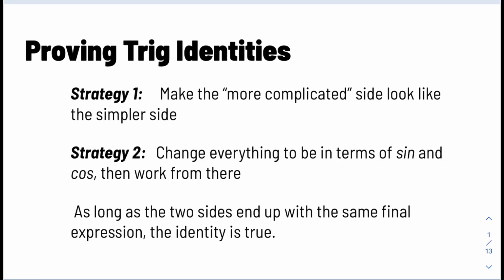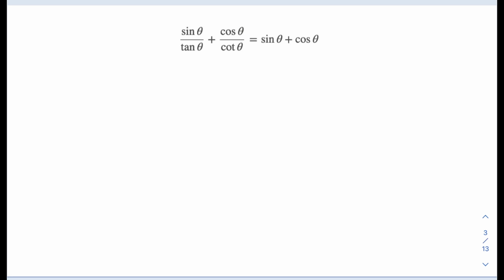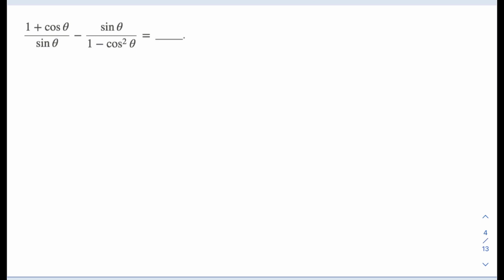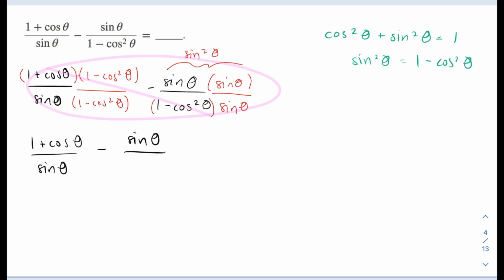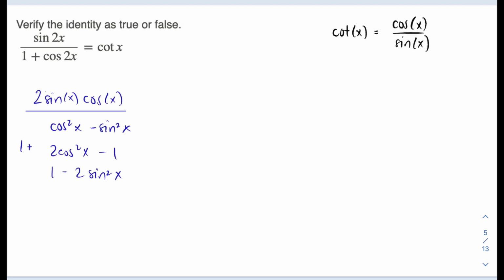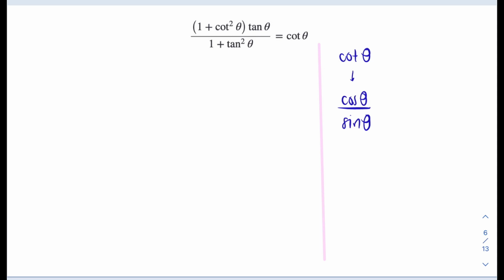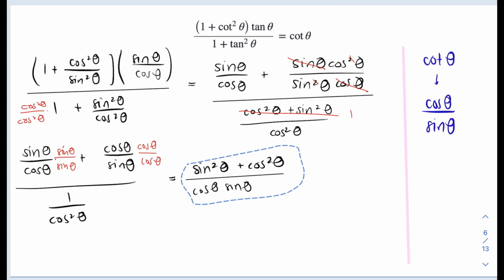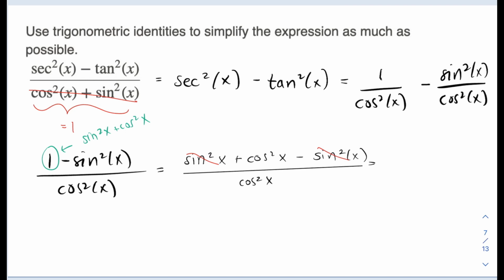Proving Statements Using Trig Identities